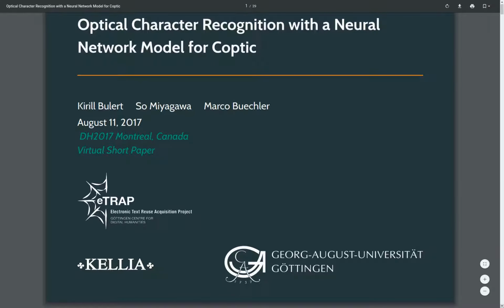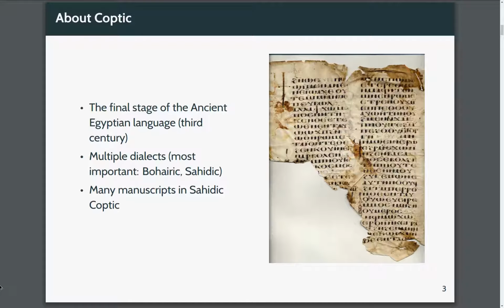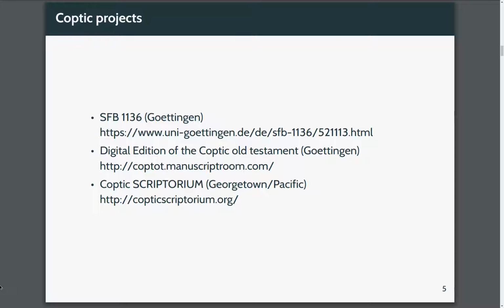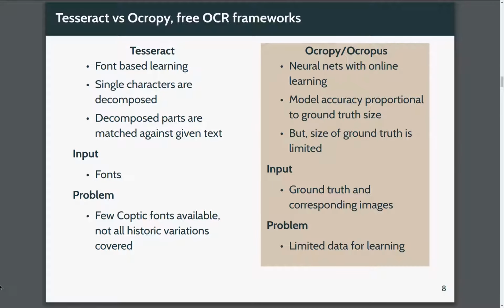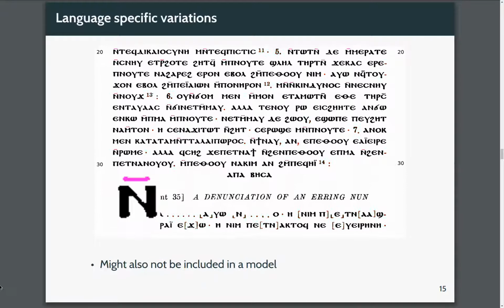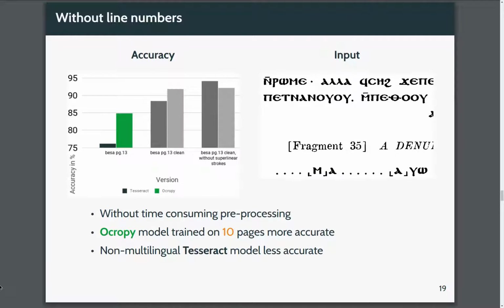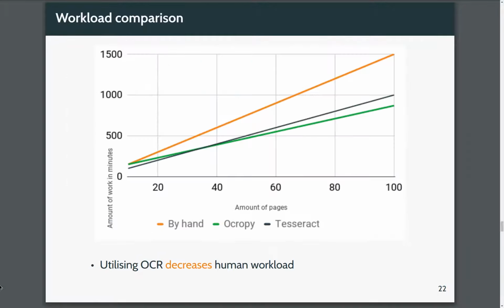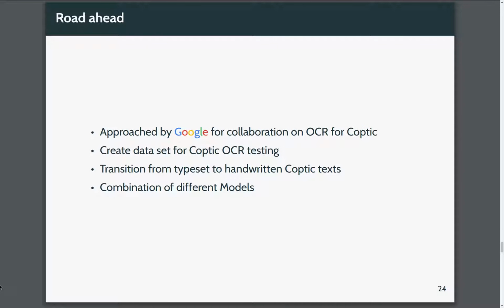dh2017 coptic ocr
Backup Video